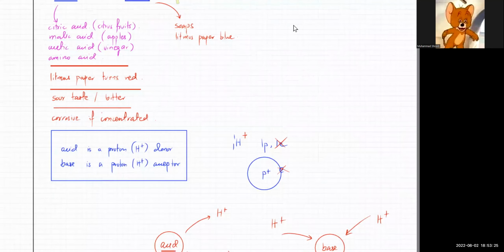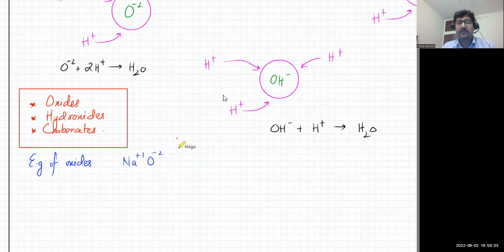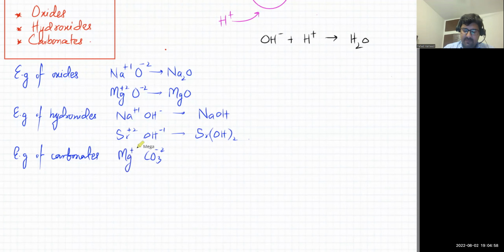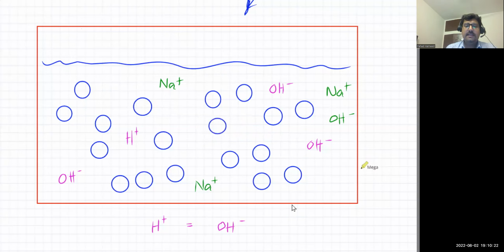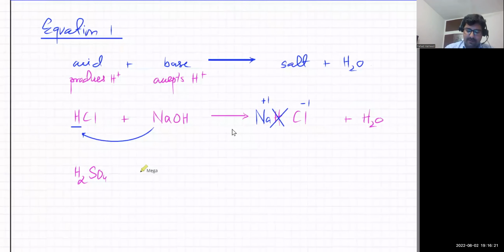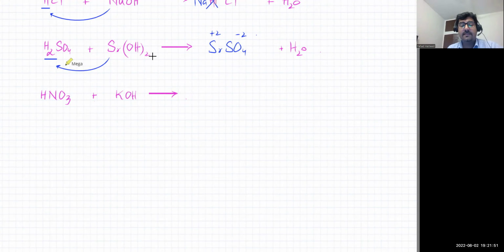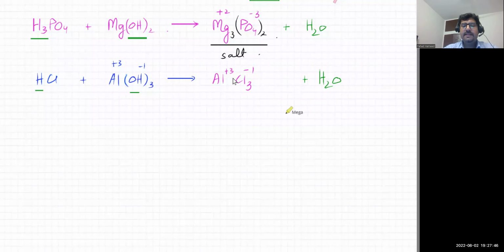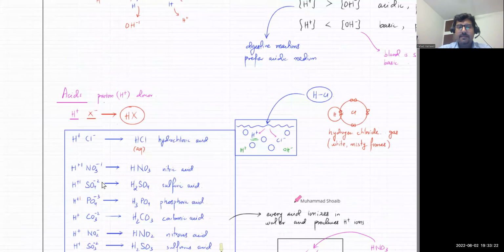02 Aug 2022 - O Level - IGCSE Chemistry 0620 - Acids Bases and Salts - Formula of Acids and Bases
02 Aug 2022 - O Level - IGCSE Chemistry - Acids Bases and Salts - Formula of Acids and Bases